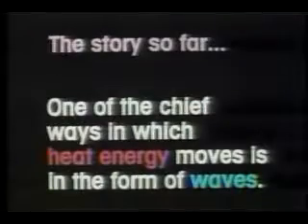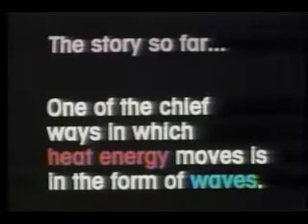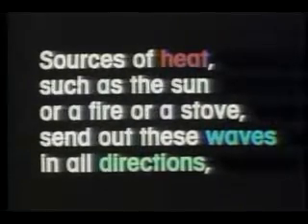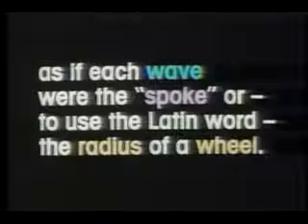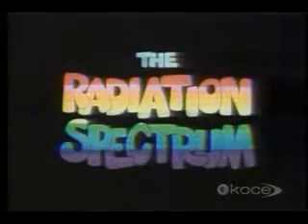Episode 30 Radiation Spectrum